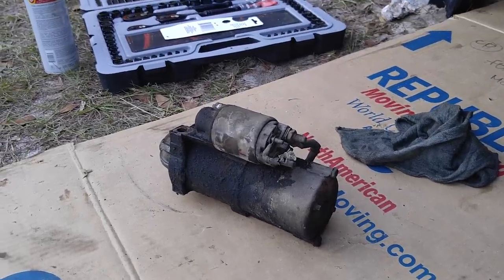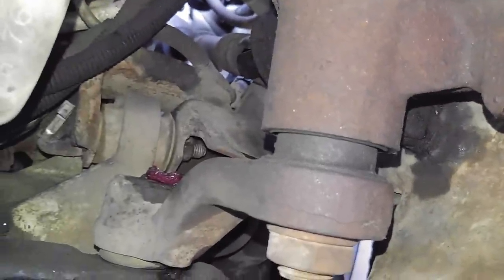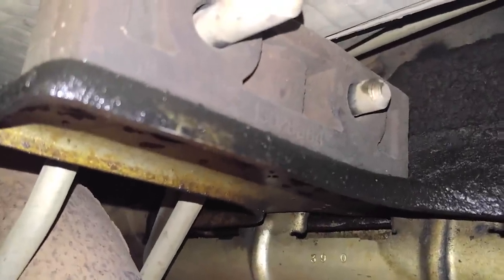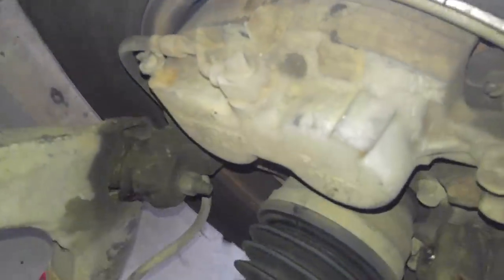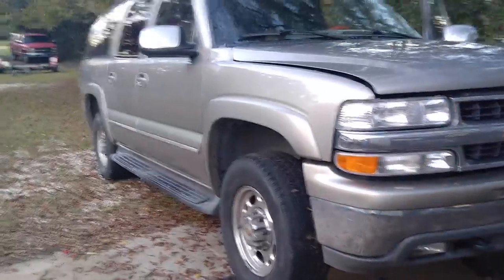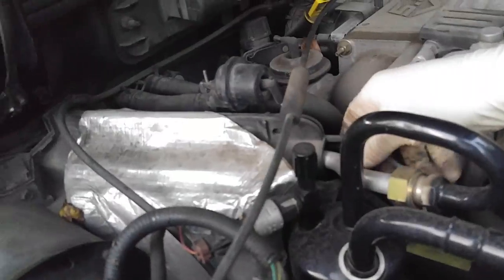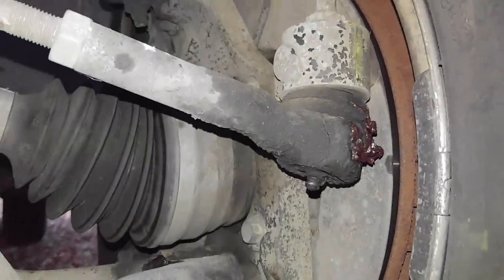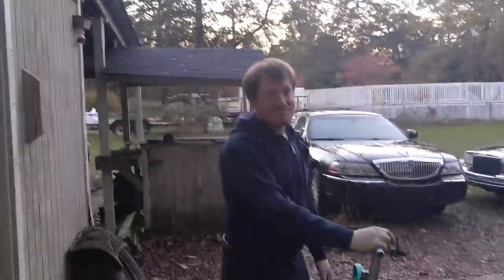Suburban Starter Replace & Grease 11 10 18